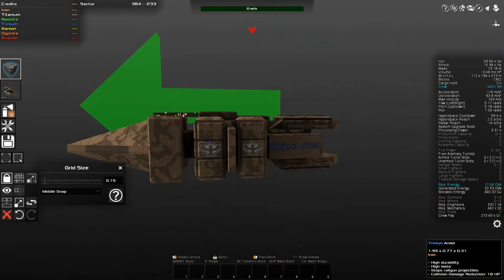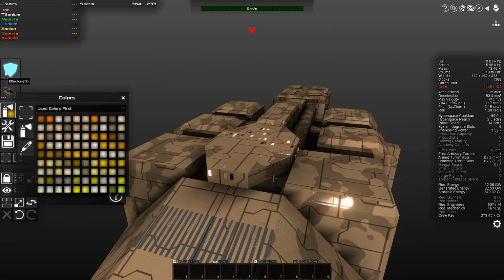Let's Play Avorion 1.0 - INTERMISSION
Time to recap!